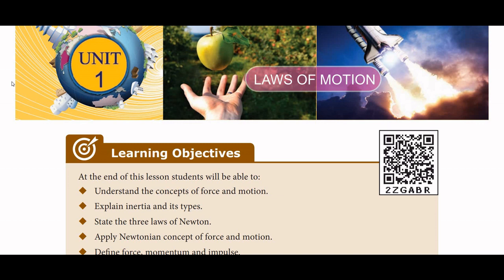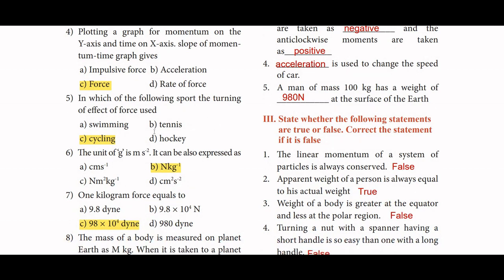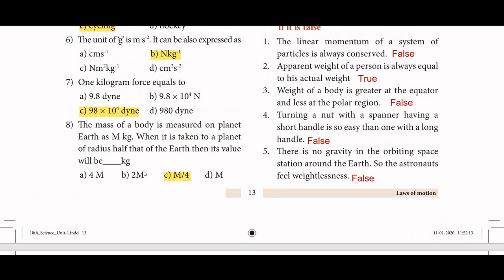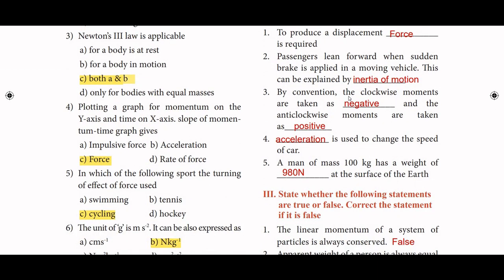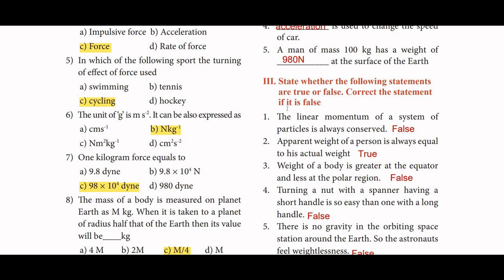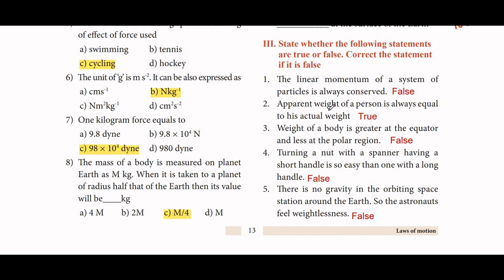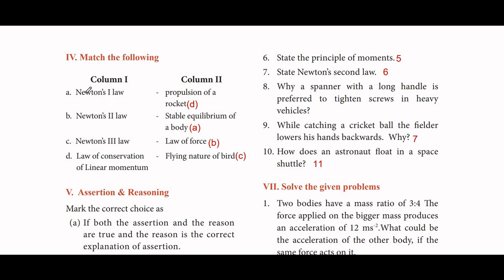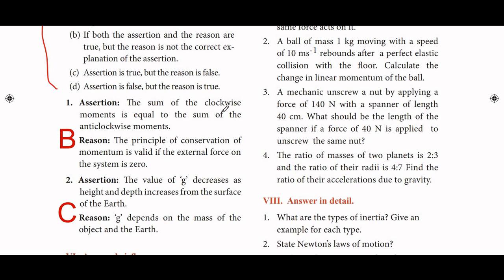10th Science | laws of motion | book back question & answer | physics | 1st lesson | Part-1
10th std Science | laws of motion | book back question & answer | one mark questions | 1st lesson | Part-1